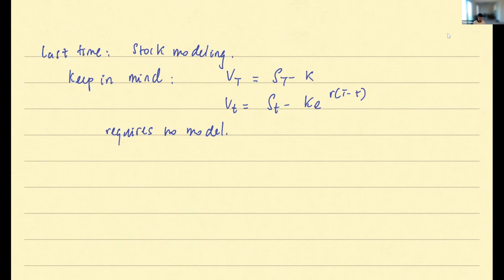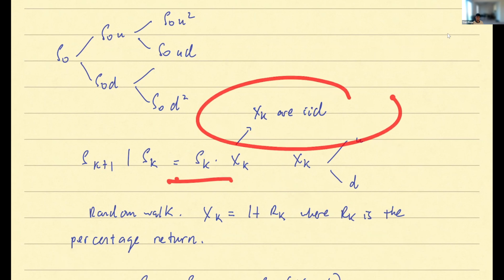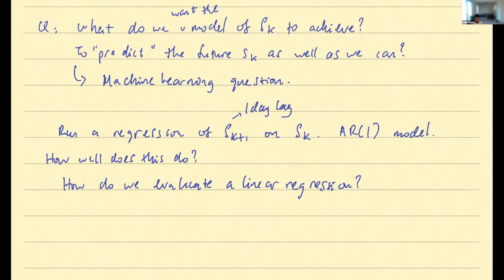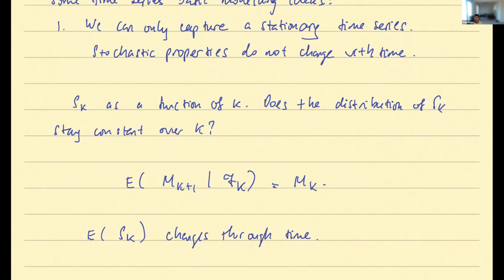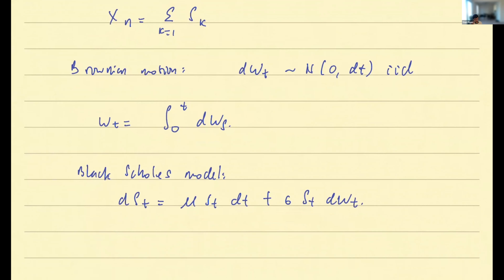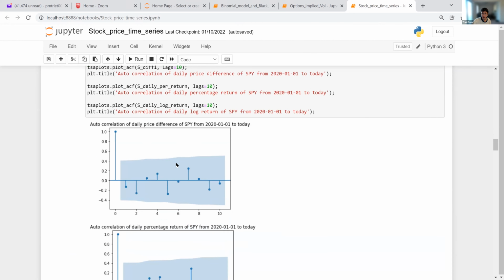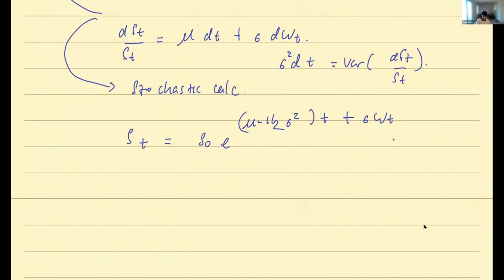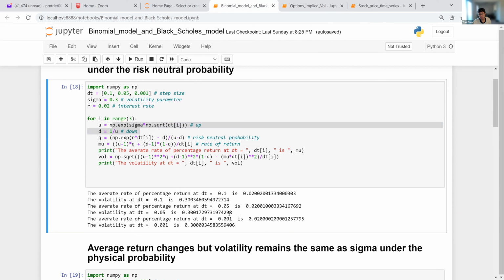Spring 2022-Math 622 Lec 3